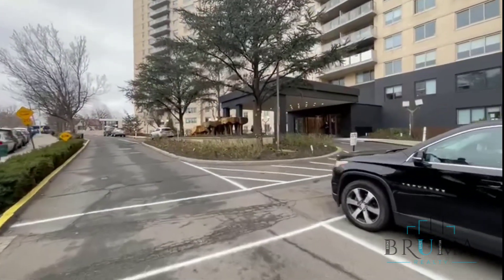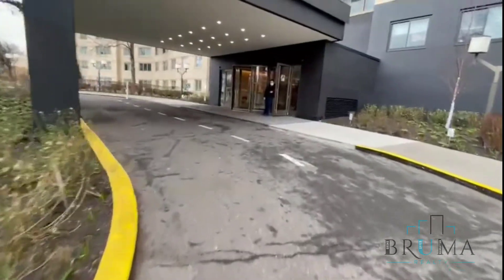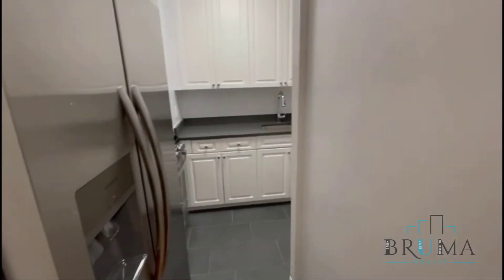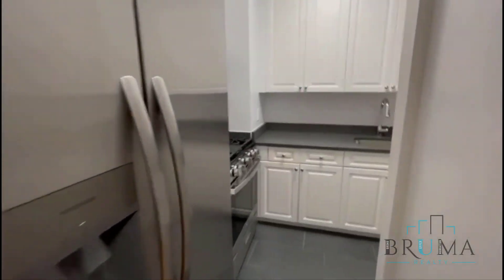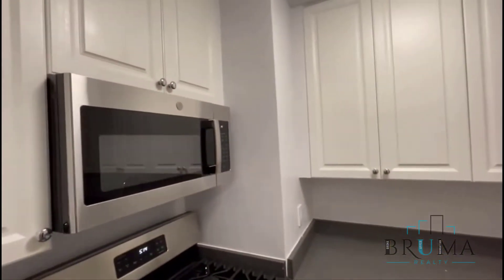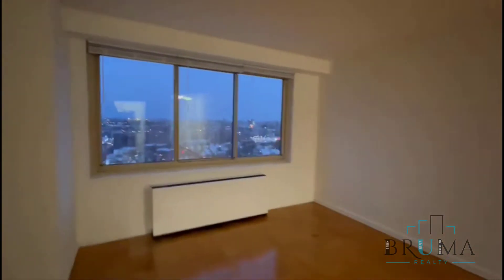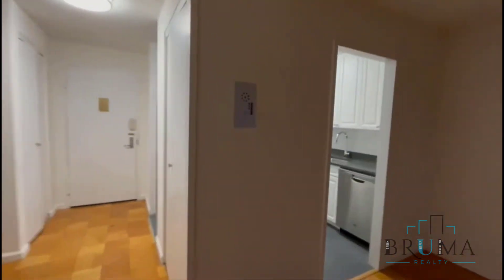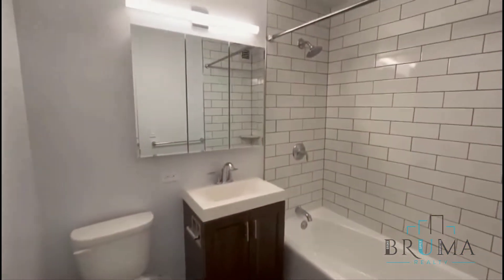2600 Netherland Ave. #1223 (1 Bedroom)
Beautiful 1 Bedroom apartment in Spuyten Duyvil, Bronx.